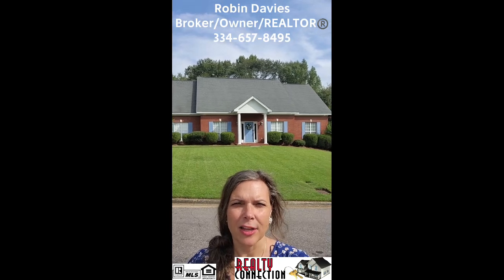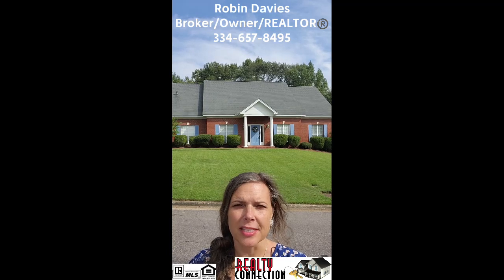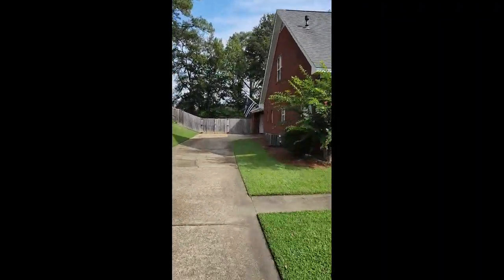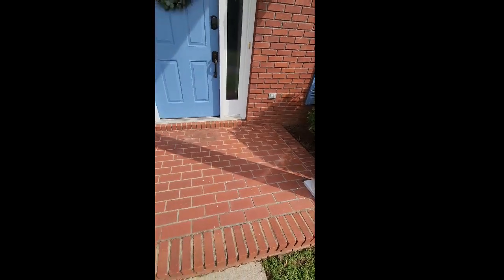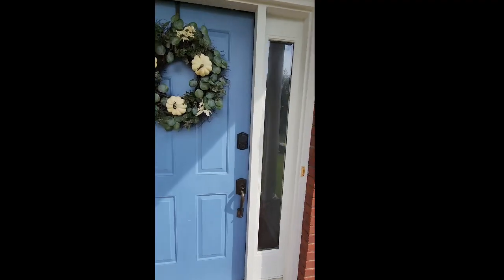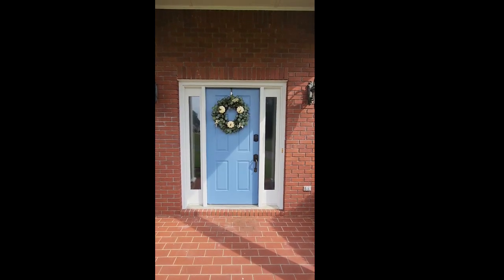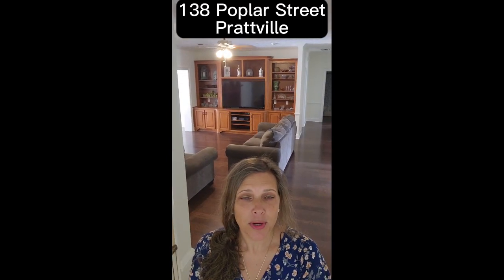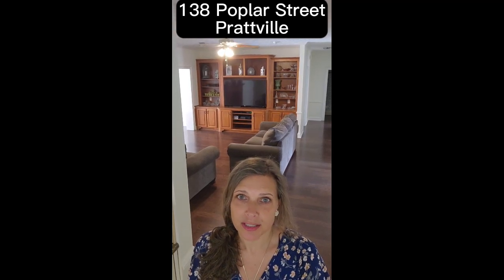138 Poplar Street, Prattville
Take a look at my Top 5 Loves about this 4 bedroom, 4.5 bath home with 3,047 square feet listed at $379,000!